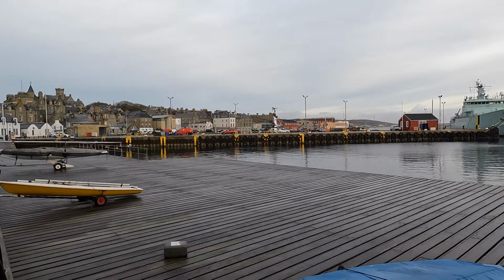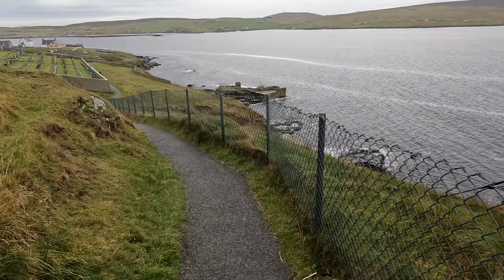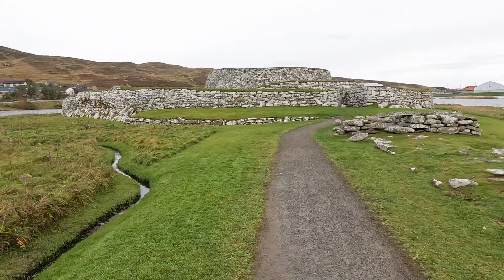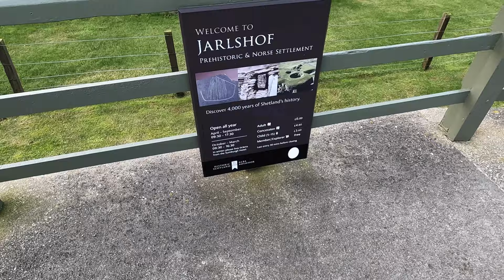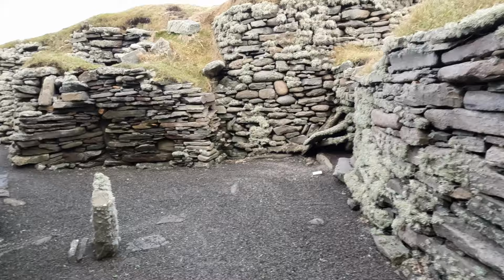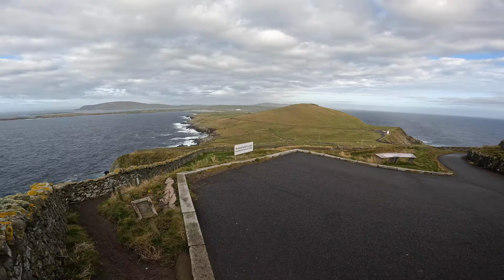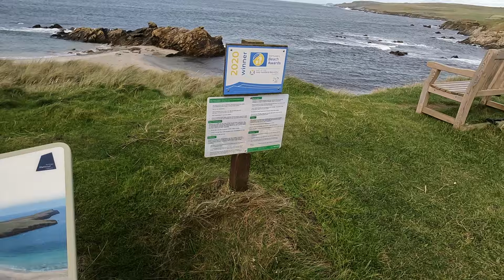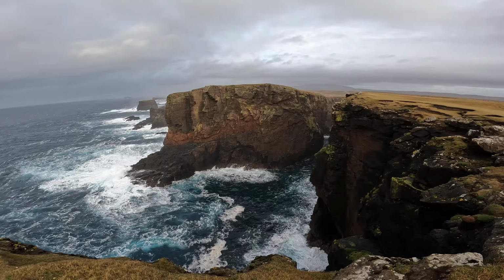The Shetland Islands - Is this the most beautiful part of UK?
How to make the most of limited time in Shetland. Starting at Lerwick, and exploring the main island in just one day.